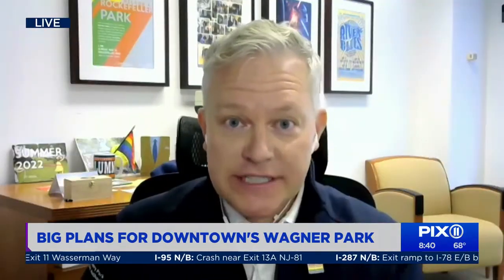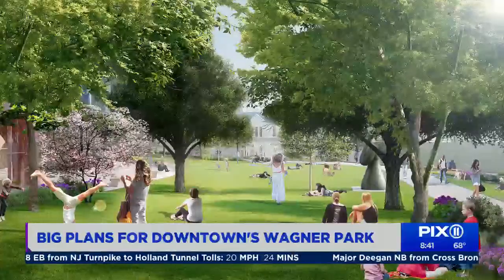Big Plans for Downtown's Wagner Park (PIX 11 News)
BPCA President & CEO B.J. Jones speaks with the PIX 11 Morning News team about the South Battery Park City Resiliency Project on June 21, 2022.